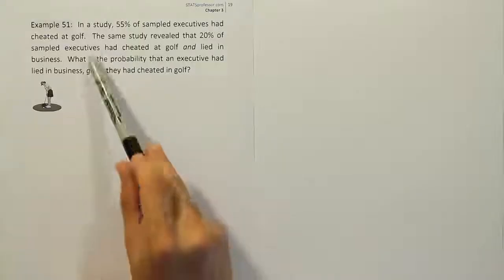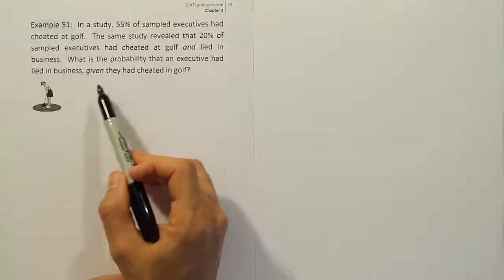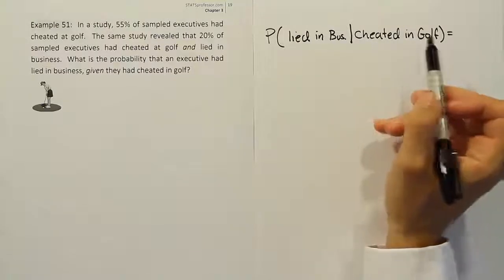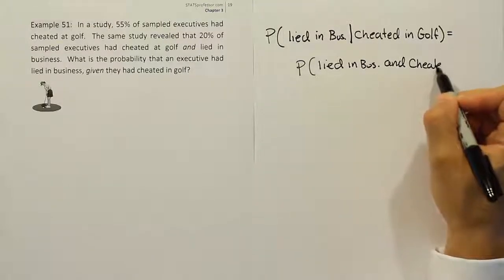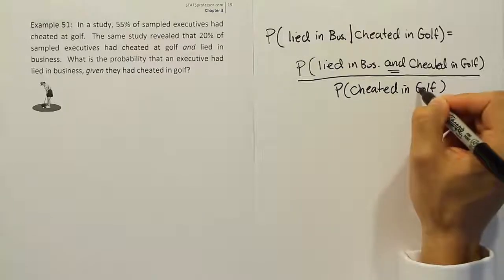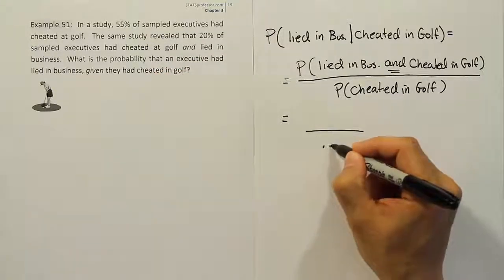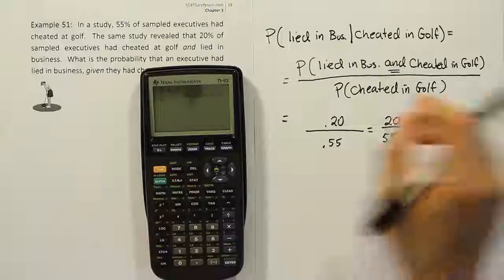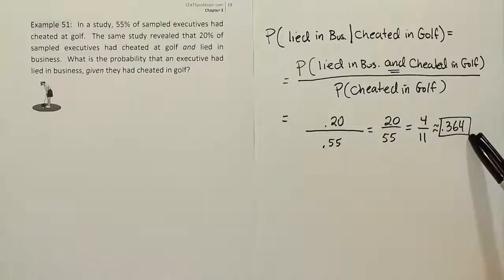Conditional probability without a contingency table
n this video, we show how to calculate conditional probability using an example problem that does not feature a contingency table. Because the data is not laid out in a contingency table, we discuss how to apply the conditional probability formula directly.